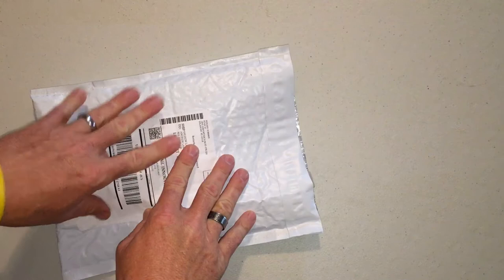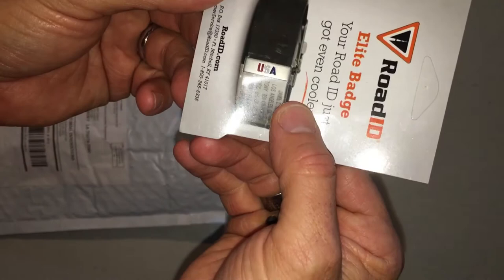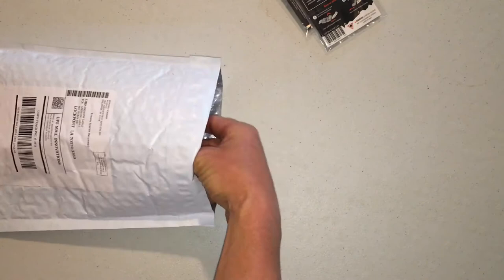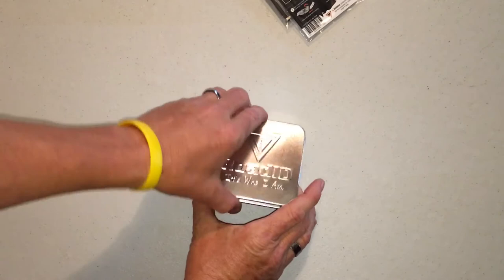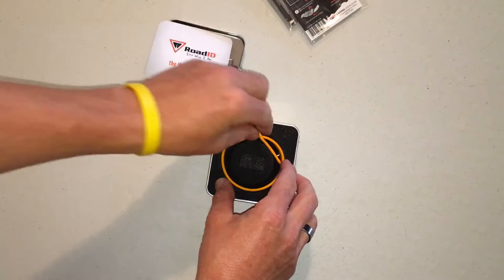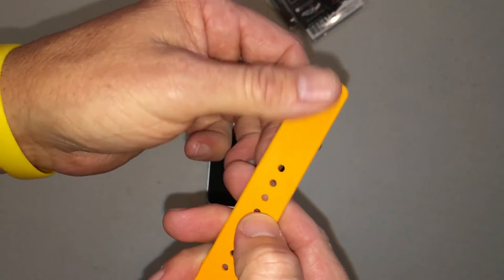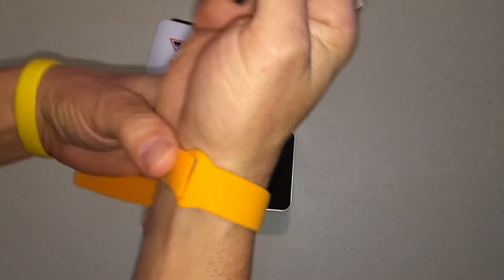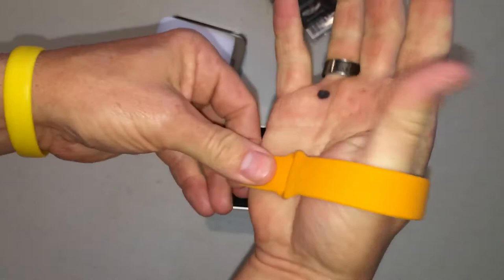Road ID Elite Pin Tuck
Just a short quick unboxing and review of Road ID's new Pin-Tuck wrist bracelet.